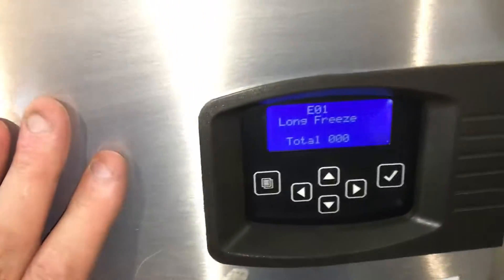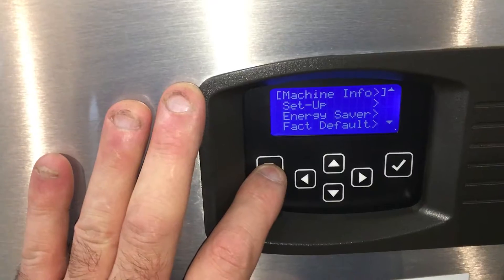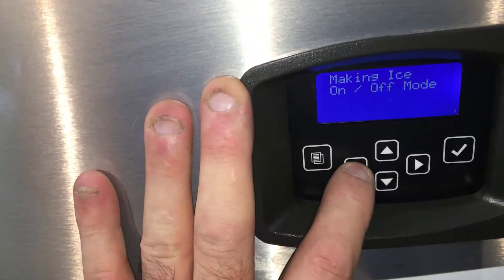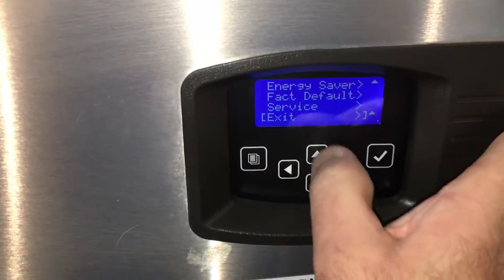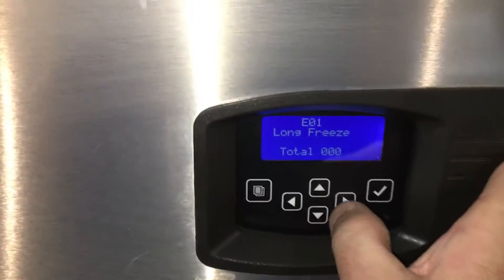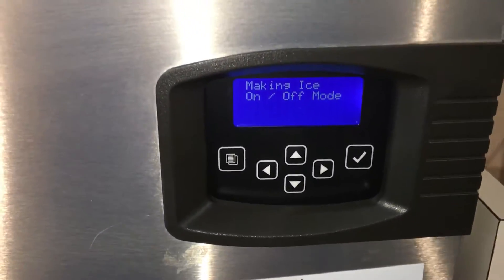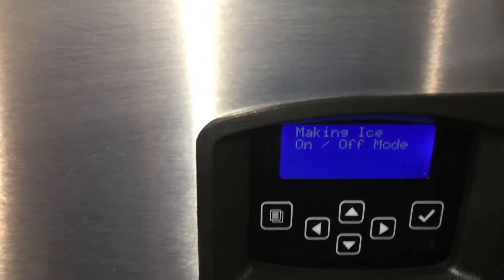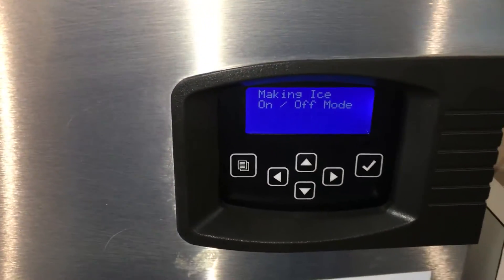Manitowoc ice machine - indigo series - Control panel - HOw to - shortcut back to the beginning.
Manitowoc ice machine - indigo series - Control panel operation - HOw to Shortcut back to the beginning of the Menu. Trick shown.

All Video's On this YOUTube Page OcRefrigeration & H.V.A.C. are the Property Of OcRefrigeration.com. No Video's Can be Used Commercially without my Express Writen Permission or Without the Express Written Consent of OcRefrigeration.com . All Video's are Copyrighted.    IMG 0008